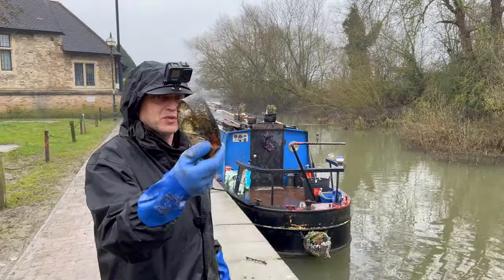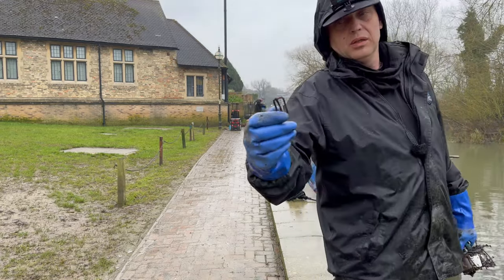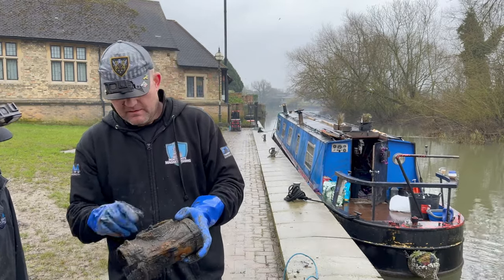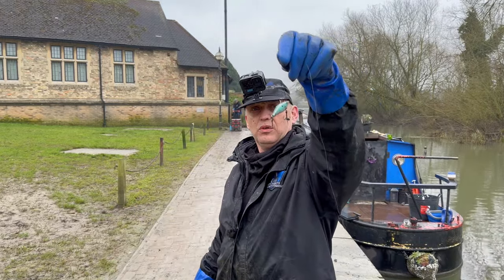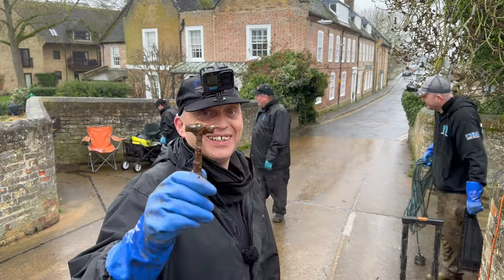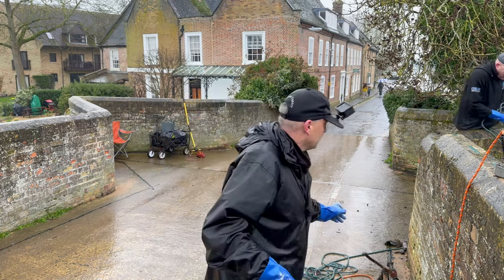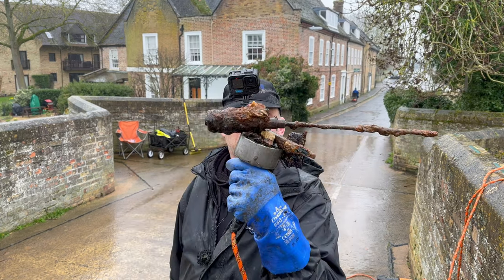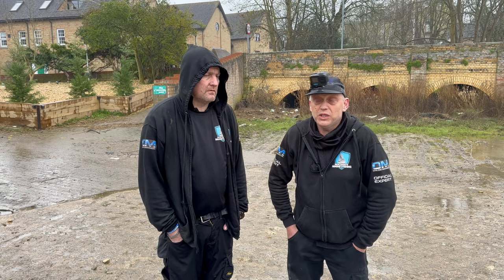Was It Left By Oliver Cromwell? Magnet Fishing #366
Today we hwent magnet fishing in St Ives a bridge that was partially knocked down by the troops of Oliver Cromwell to stop the advance of King Charles 1st troops.
This was in 1645 during the English Civil War. A drawbridge was put in place and remained there until 1716. What I found could possibly be left by the troops and is a rare find.

Sit back and see what I found.

Also I have my own branded magnet Integrity. It Has a 1700kg pull force and comes complete with a carry case and Northants Blue Rope.

All The Equipment we use to create our videos.

MAGNETS

Evo 80 Small lightweight magnet that really packs a punch. Paired with 30 meters of rope giving you the ability to throw further to search those untouched places.

Evolution Great magnet not weighing too much so the ability to throw great distances

Evo Xtreme Not for the faint hearted. Big and heavy and really strong. Make sure you don't go alone because if you get stuck on something big you're gonna struggle.

VIDEO PRODUCTION

Wireless Microphone

Dual Bracket

Camera Bracket